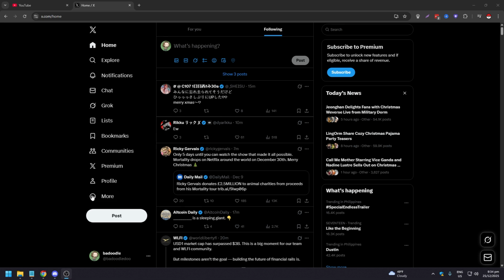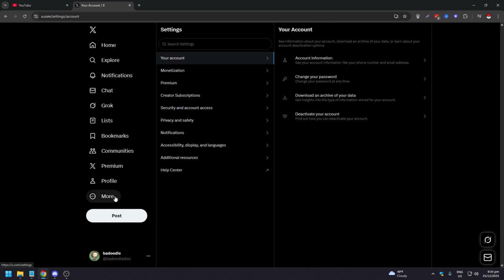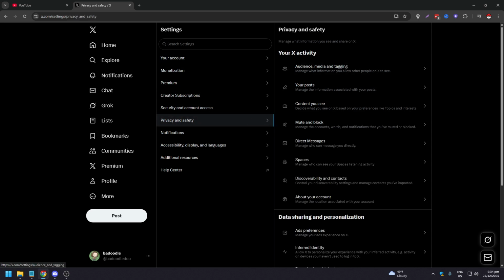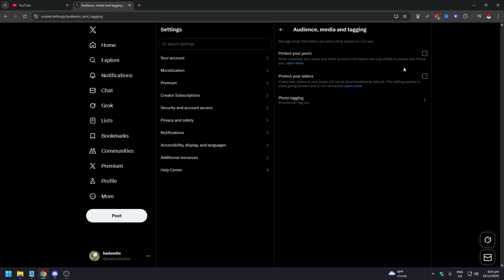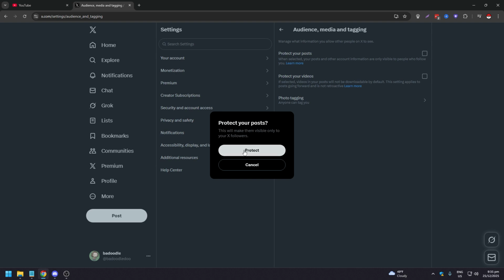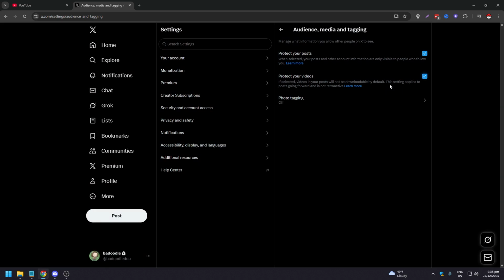How to Set Your Twitter (X) Account to Private in 2026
Want to control who can see your posts on X (formerly Twitter)? In this 2026 tutorial, you’ll learn how to make your Twitter/X account private so only approved followers can view your tweets and interact with your content.

In this video, you’ll learn how to:
✅ Open your account settings on Twitter (X)
✅ Enable the “Protect your posts” option
✅ Understand what happens when your account is private
✅ Manage follow requests and followers
✅ Switch back to a public account anytime

By following this step-by-step guide, you’ll be able to protect your posts, improve privacy, and control who can see and engage with your content on X.